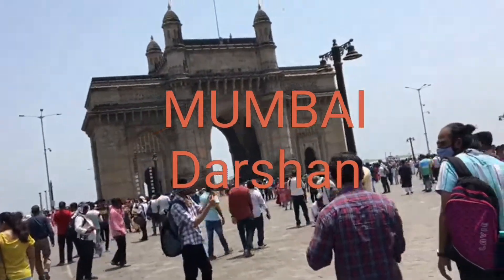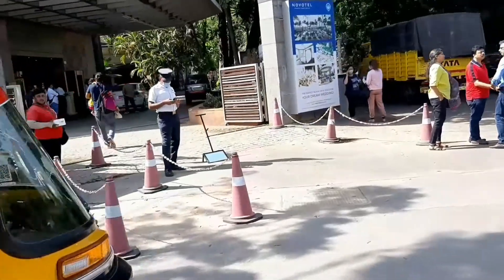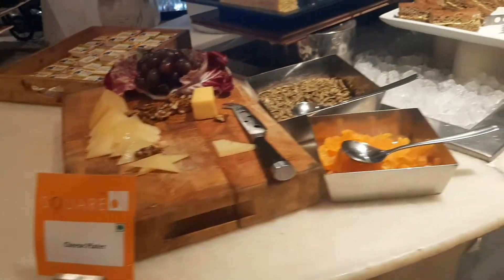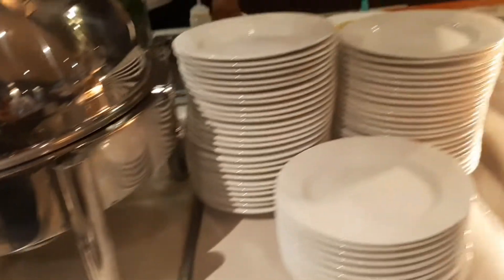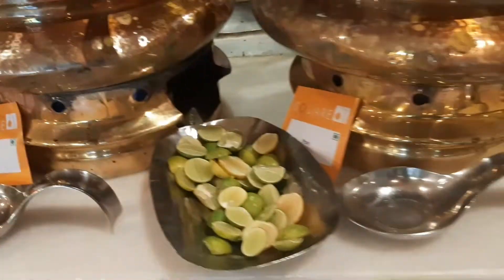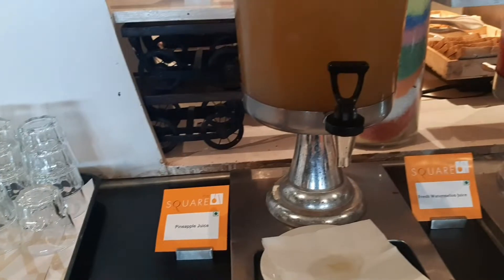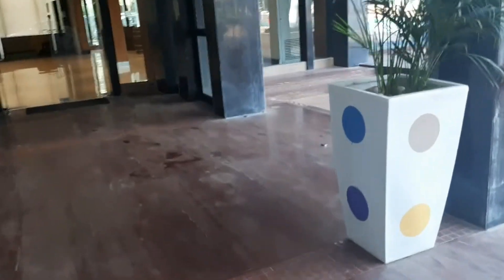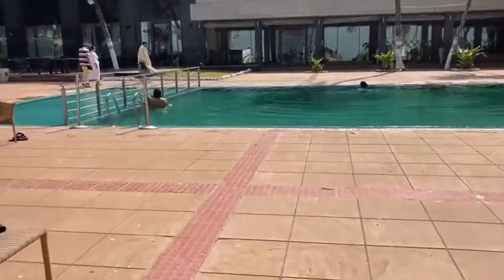Mumbai Darshan vlog series honest review of Novotel hotel juhu beach part 2 video 2